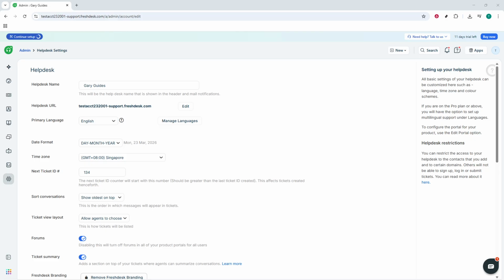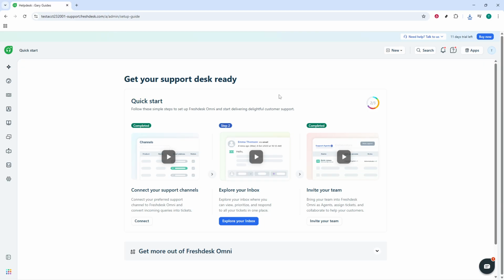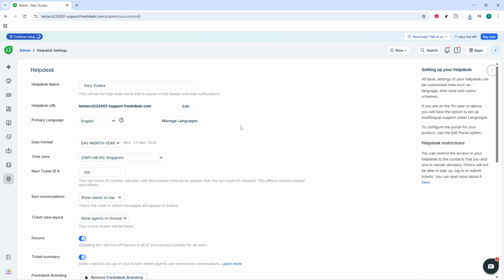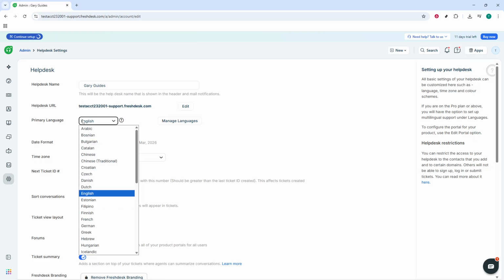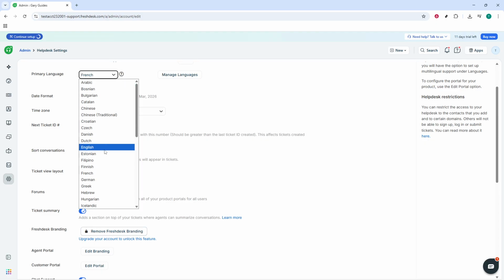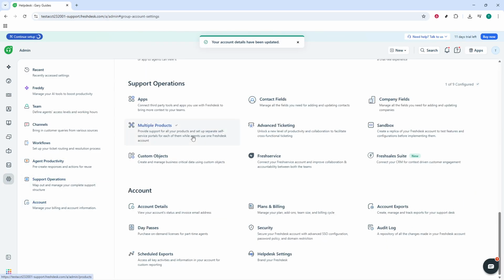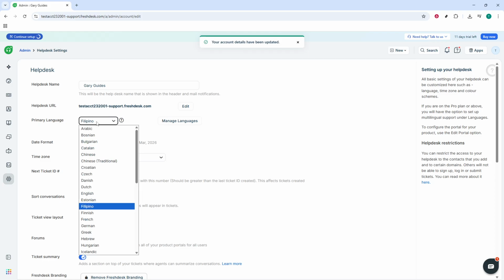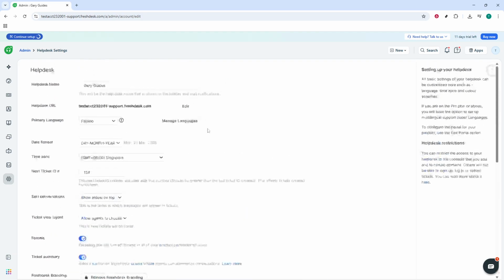How To Change Language Settings Freshdesk [Definitive Guide]